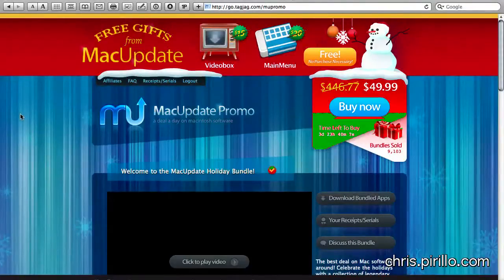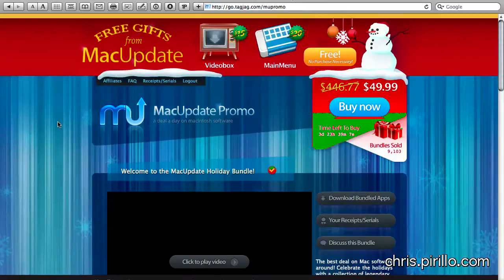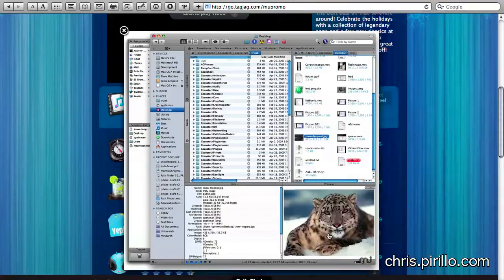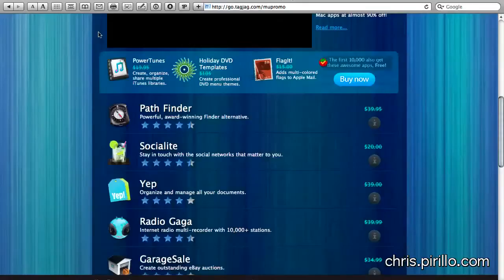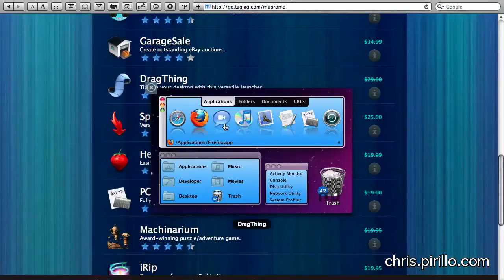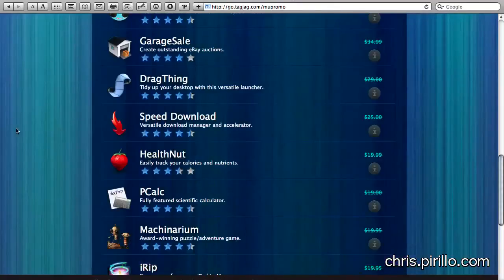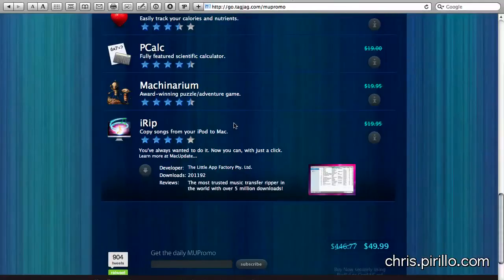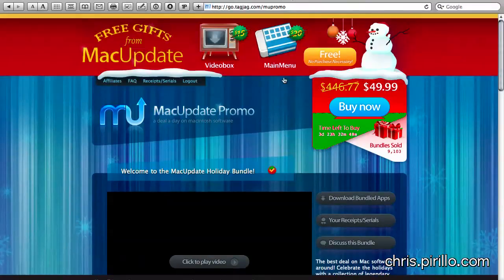New Mac Software Bundle